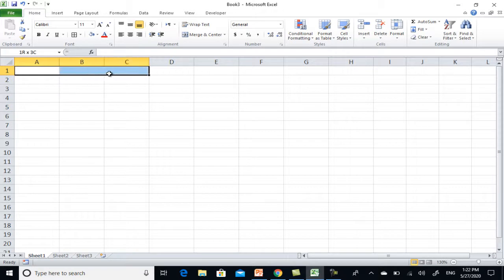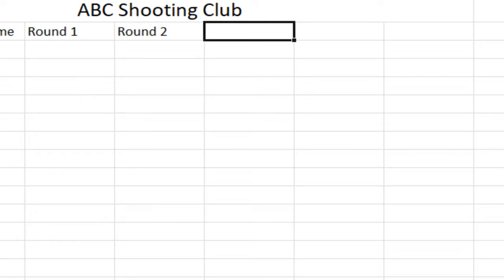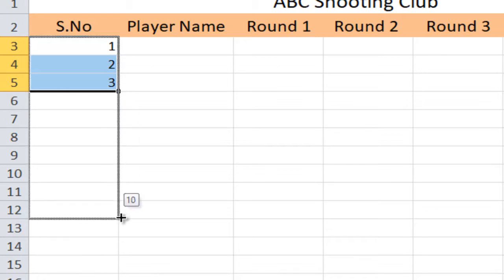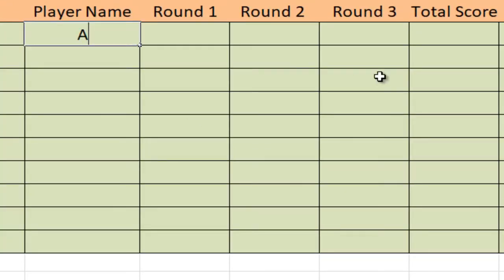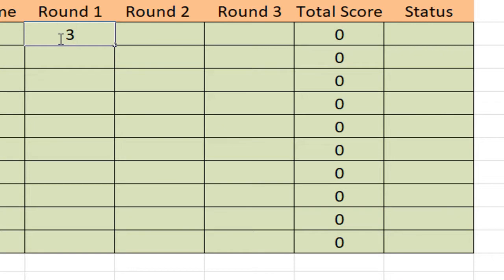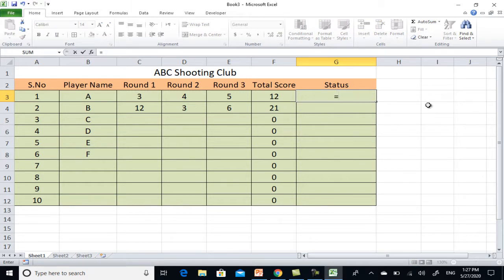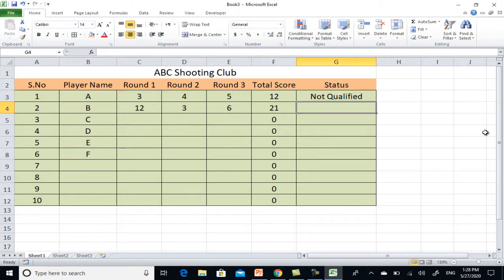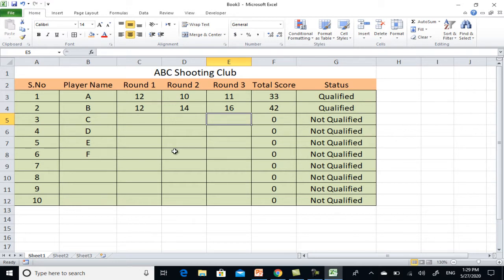Excel (Example of a game score board using if & AND functions)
A scoreboard for games in excel to decide who is qualified and who is not. Good and easy example for beginners